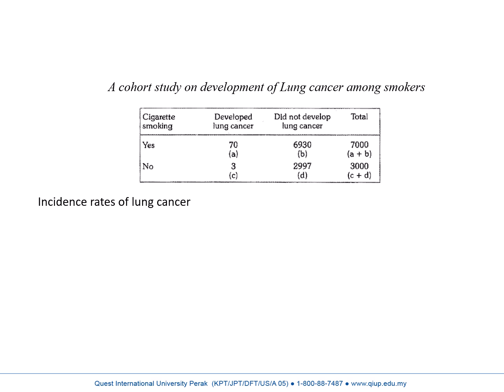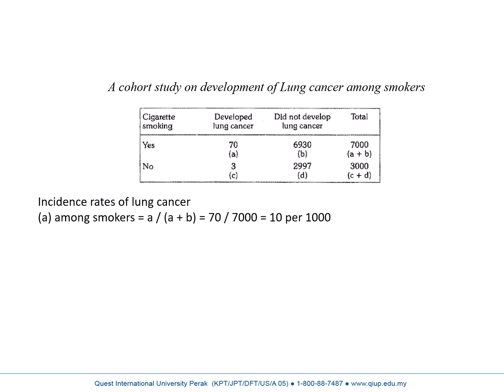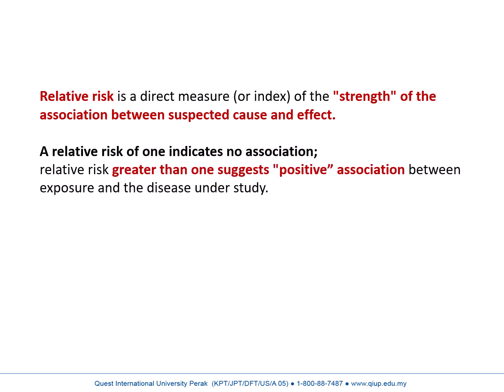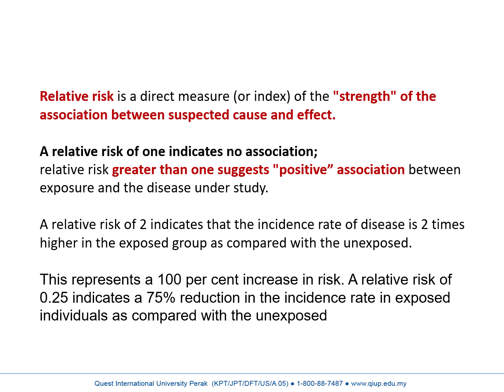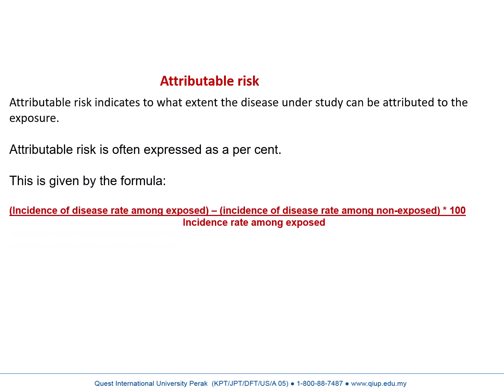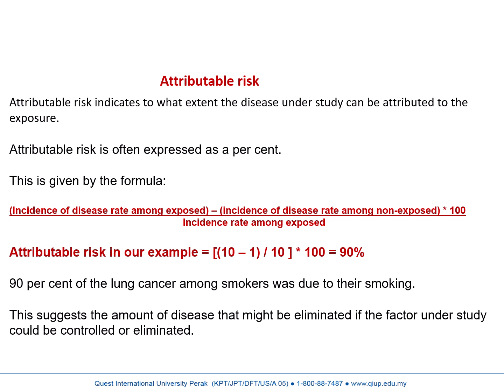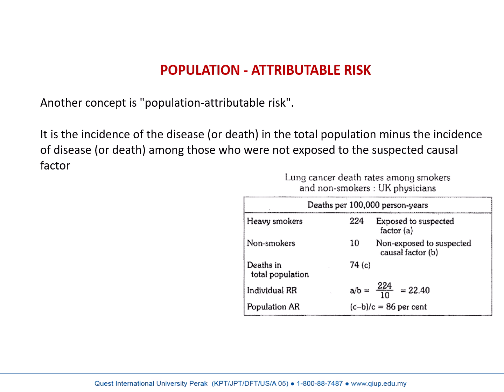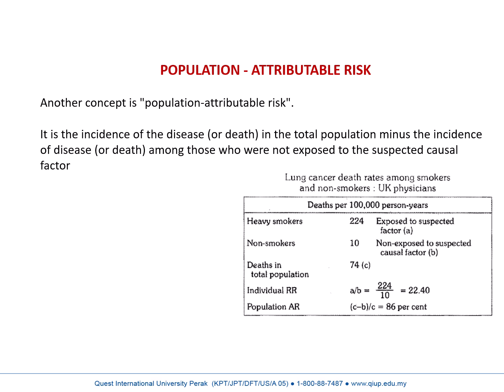Cohort study-3 calculating risks in a cohort study